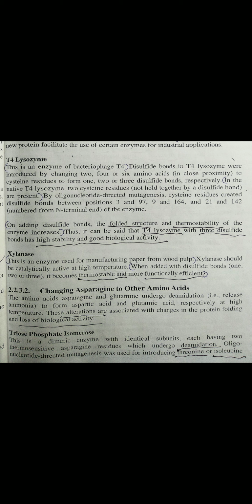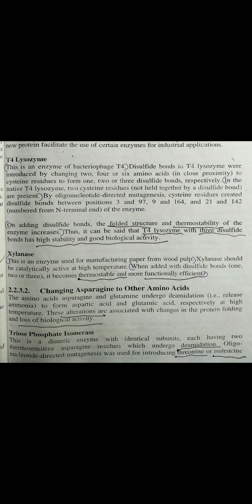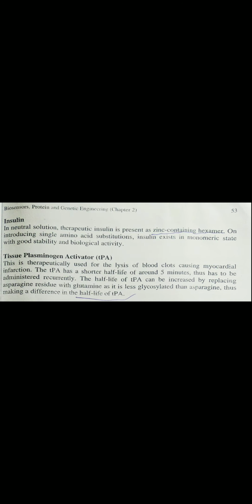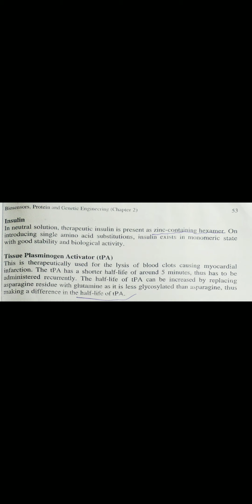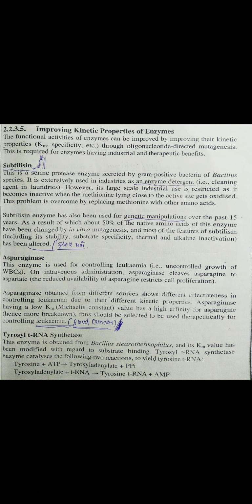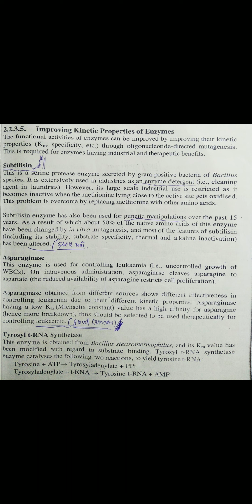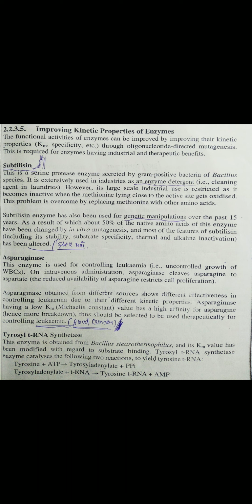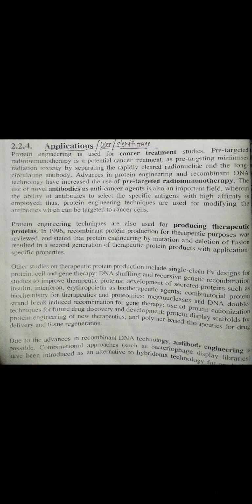proteim engineering part 3